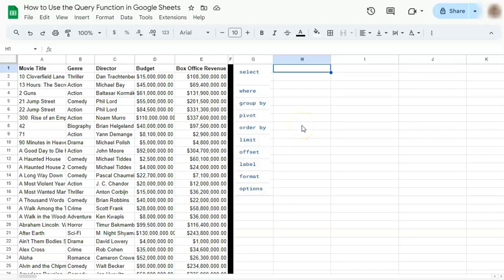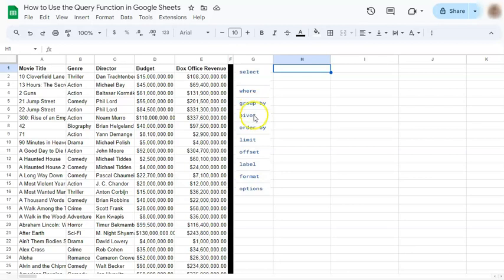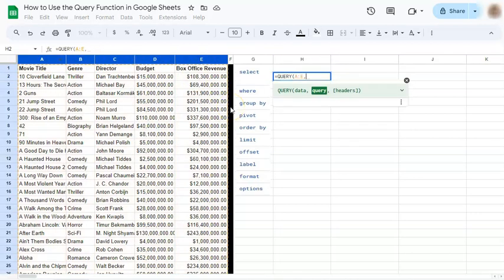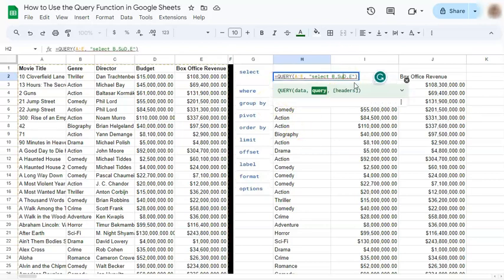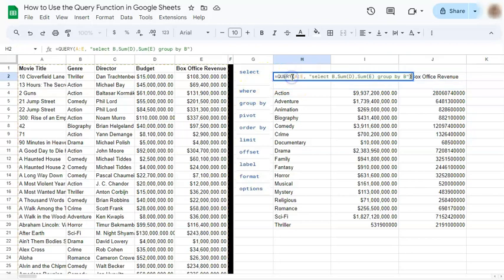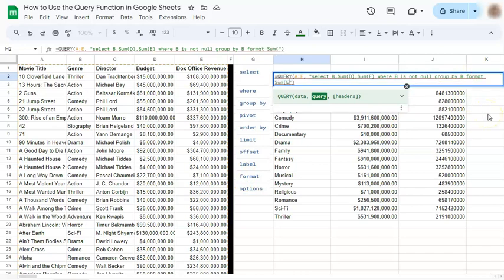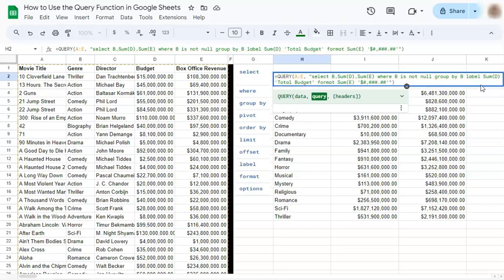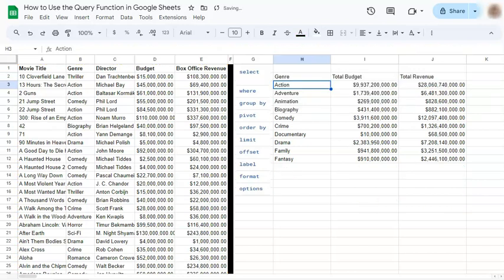How to Use the QUERY Function in Google Sheets (Quick Tutorial)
In this video, learn how to use the QUERY function in Google Sheets!

Whether you're a novice or an experienced user, this comprehensive tutorial will guide you through the ins and outs of using Query effectively. Discover how to effortlessly filter, sort, and analyze your data, saving valuable time and boosting productivity. With easy-to-follow instructions and practical examples, you'll be equipped with the skills to streamline your spreadsheet tasks like never before.